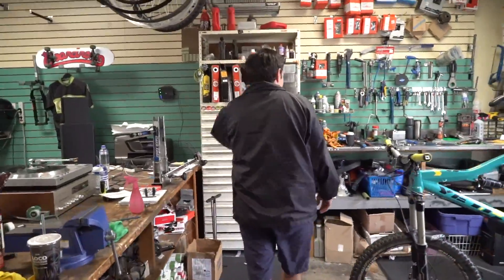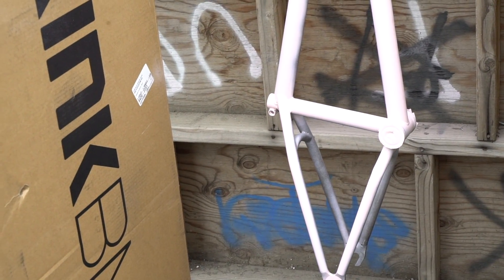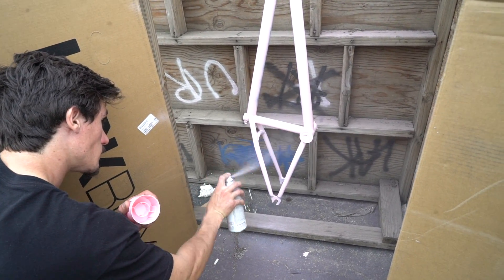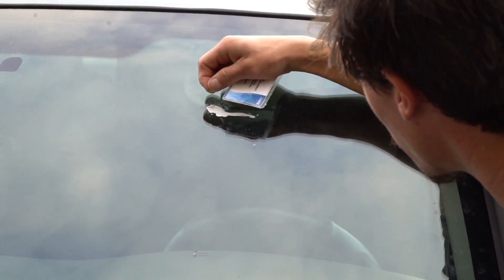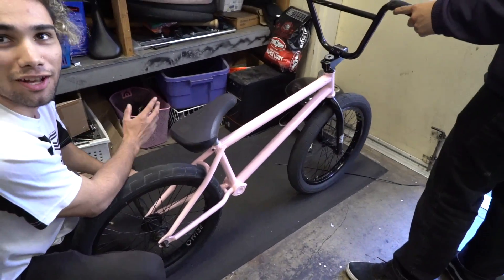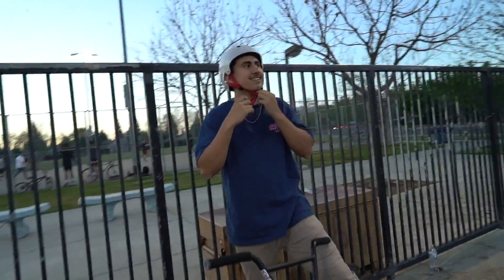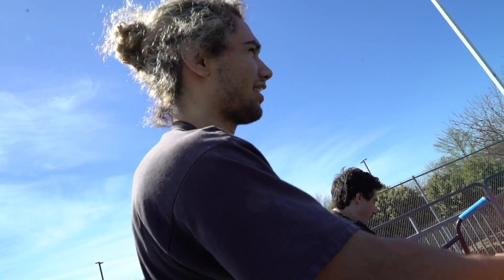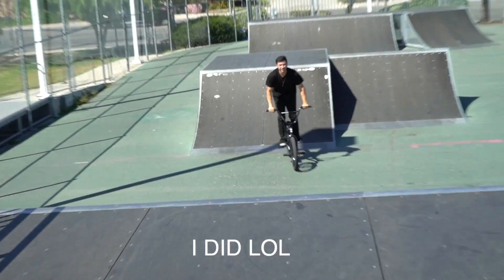MY NEW PINK BIKE!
My new bmx bike that ended up causing me quite some stress but in the end it wasn’t worth it  because the pint i used sucked and i think I’m just gonna get it powder coated the same color! Hope you still enjoyed the video and if you did please be sure to drop a comment and a like to support the vids!!